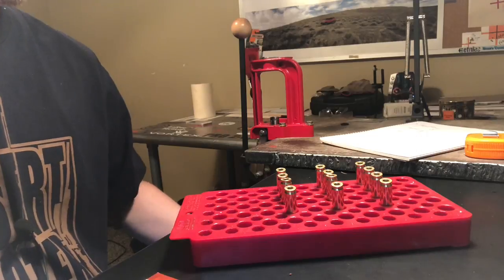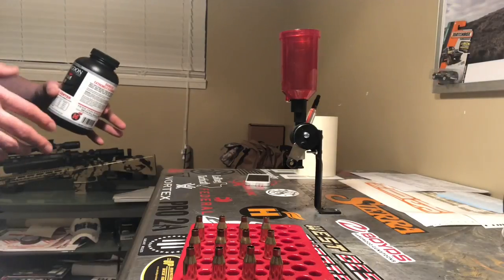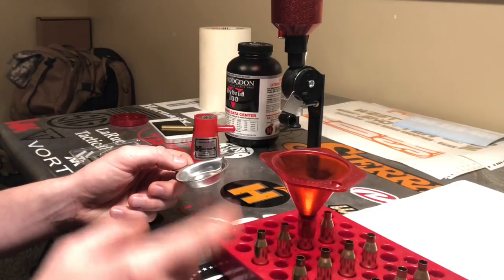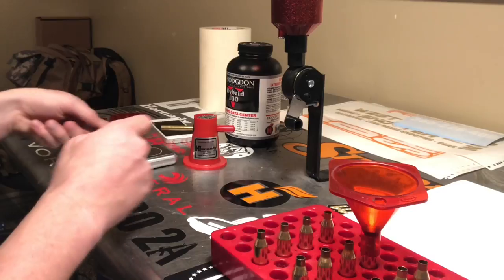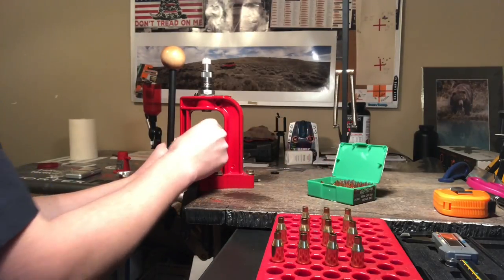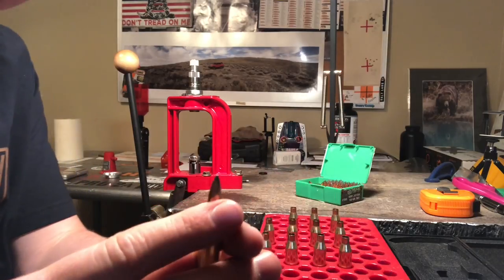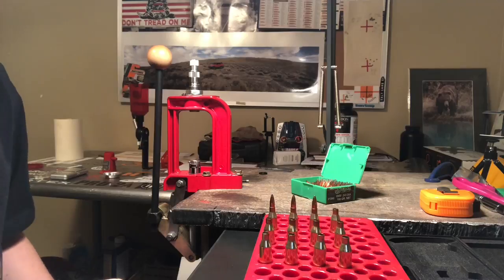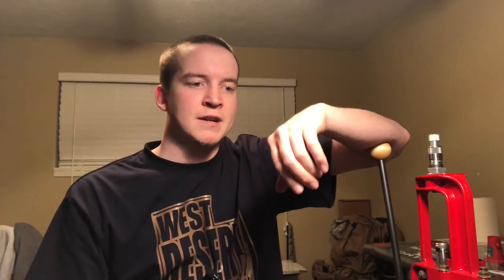Loading for a Ladder Test; How To Reload 243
This is a quick how to load a ladder test video, I am testing these Sierra 100 grain Gameking over four different powders Hybrid 100V, IMR 7828SSC, H4831SC, and H4350. Each powder will get 3 different charges and I will be trying 4 shot groups. Tools I use in this video include Lee Precision perfect powder measure, frankford arsenal digital scale, Lee O frame single stage press, and Lee Precision Reloading dies. Ammunition components are Hornady 243 Winchester Brass, Federal gold medal match primers, Hodgdon and imr powders with Sierra Bullets. I’m going to send groups and chronograph all the data for the follow up videos to this series. Any questions please drop a comment!